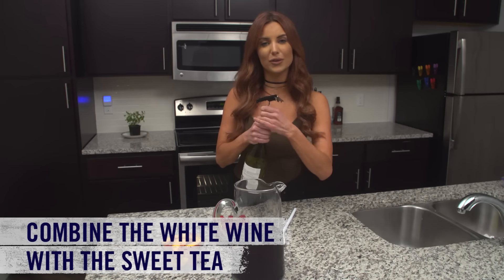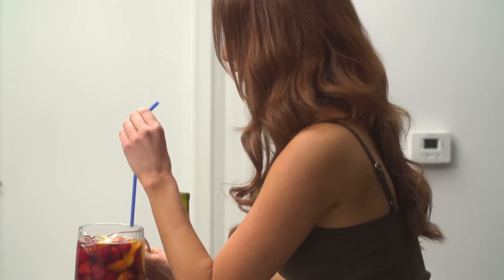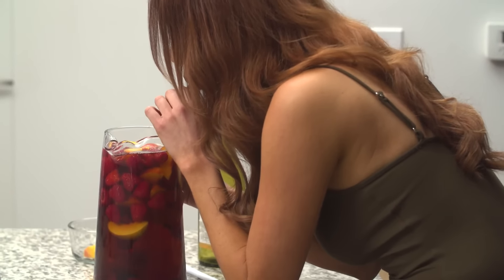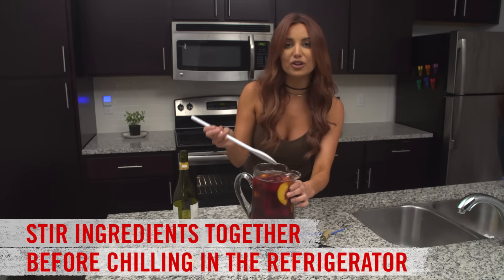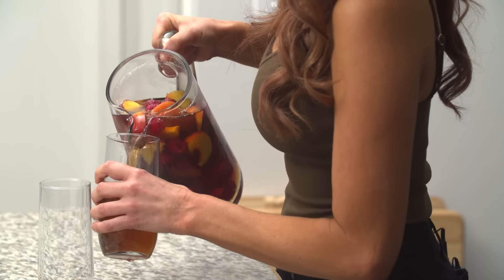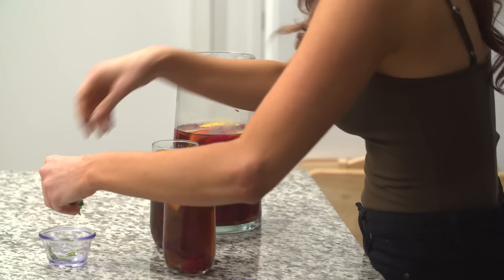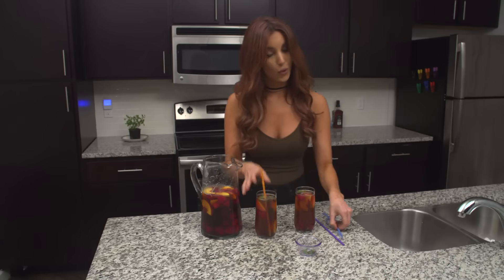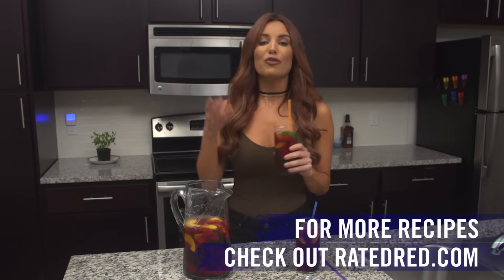Red-Hot Cookin’: Sweet Tea Sangria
This recipe couldn’t be easier.
Thirsty for something sweet? Round up just four ingredients—sweet tea, white wine, raspberries and peaches—and you’ve got yourself a pitcher of delicious sangria.
Check this out!!!

If you see us in the comments:
AC - Abby Casey
JW - Jeff Winkler
KL - Katy Lindy
PE - Paxton Elrod
RR - Richard Ryan